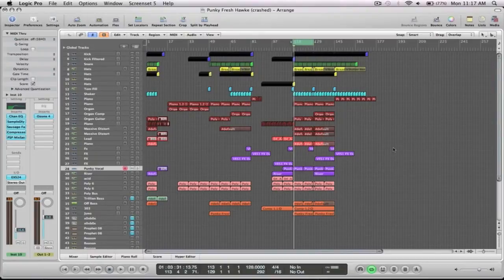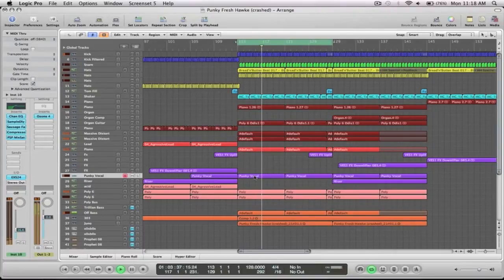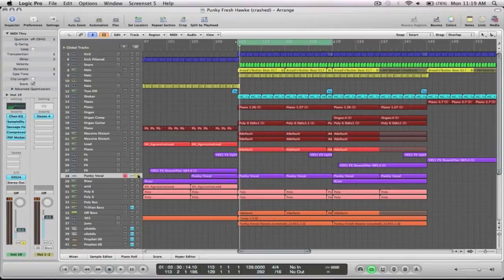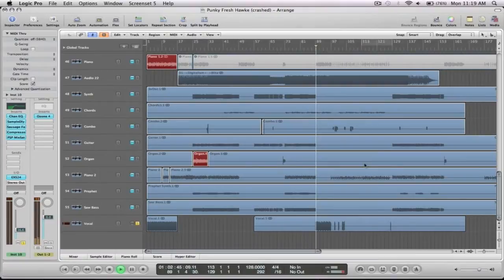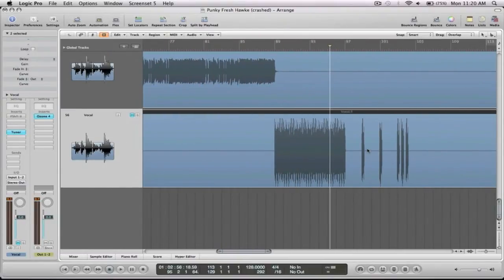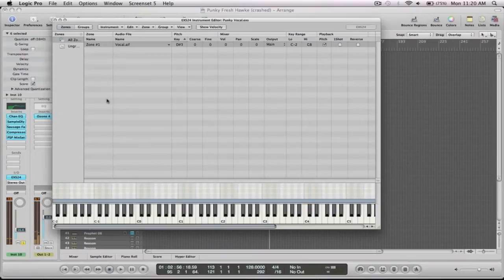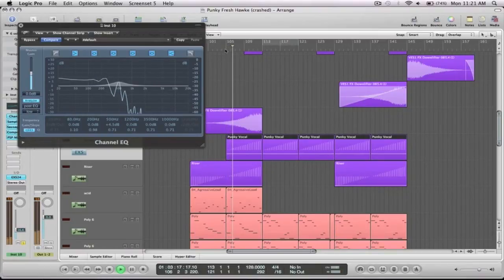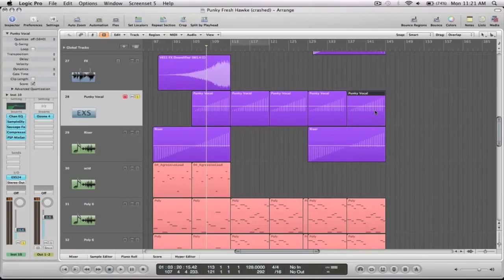Swedish House Mafia Rising Track Effect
In this video I show you how to create a effect that will make your track feel like it's constantly rising.

Track

Punky Fresh - Hawk (Craig Williams Remix)